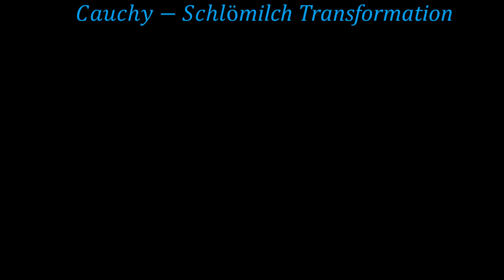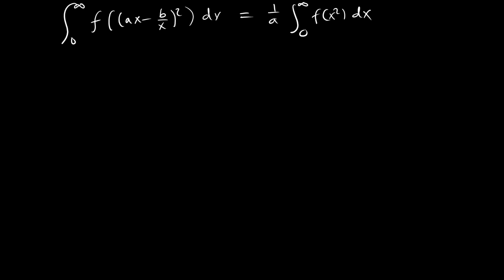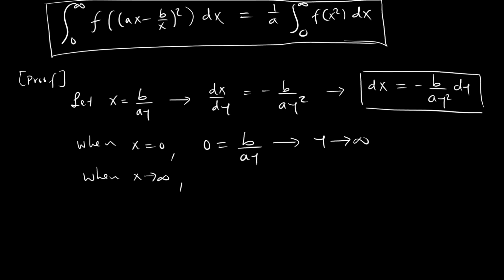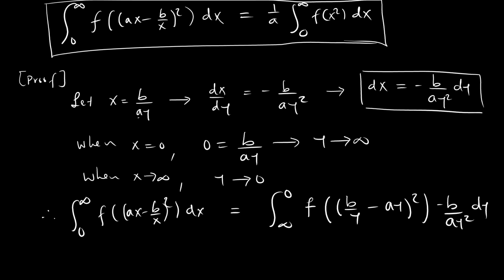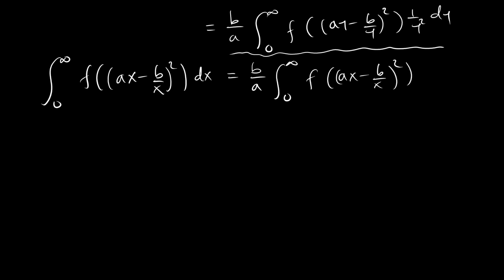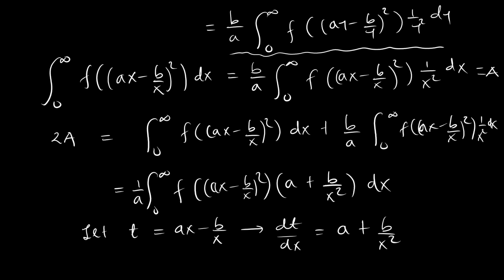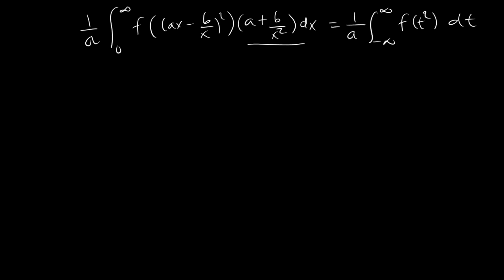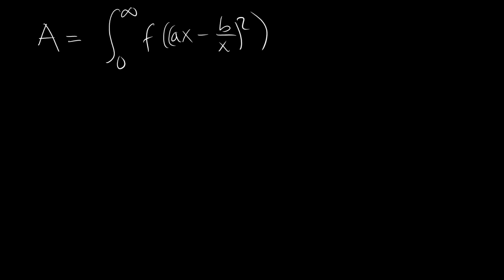Cauchy-Schlomlich Transformation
We show the proof for the Cauchy-Schlomlich Transformation. This is part of problem 51, of the book "Almost" Impossible Integrals, Sums and Series.